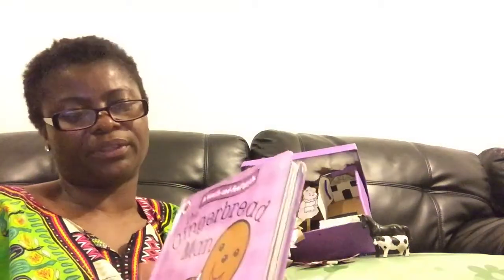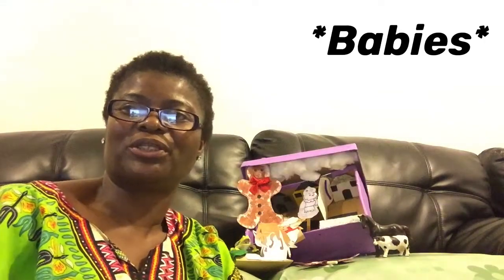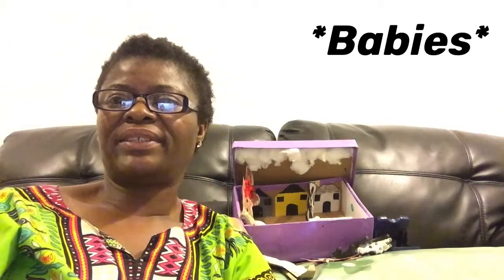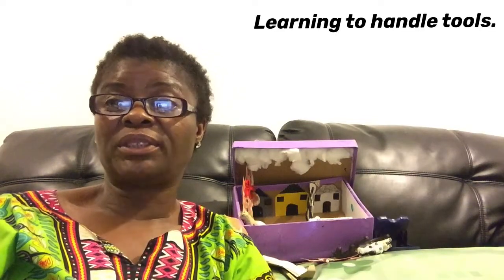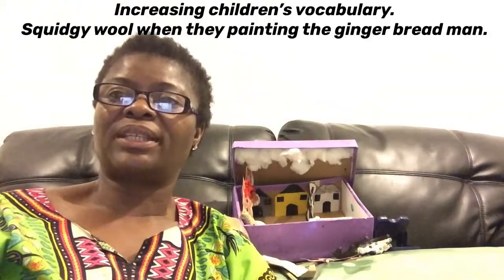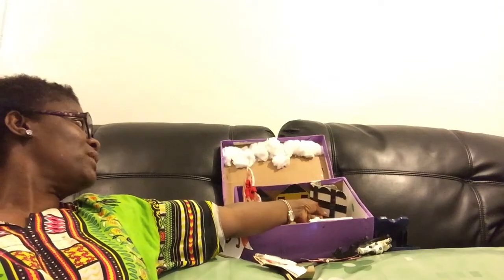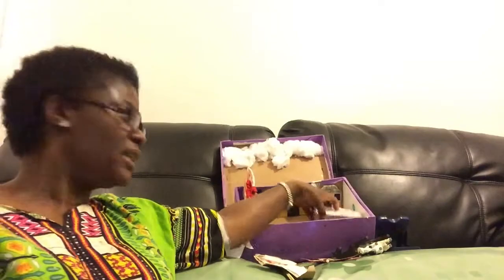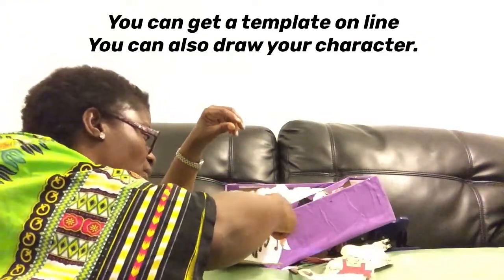Creating Shoe Box Story Part 2#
This video is for parents as it discusses how you can make shoe box stories with babies. This is a continuation of the creation of shoe box story but with the emphasis on the learning outcome for babies. If you have not seen the Owl Babies story box created by the 3-4 years old, I urge you to watch it. This video gives parents the opportunity to work with their children with a sense of purpose. During the creation of this story box, the babies explored sticky glue, fluffy, spongy , squidgy, puffy cotton wool. Smooth and shiny cello tape and ribbons etc   We created the baker’s hat from a carrier bag and cotton wool to create glossy, puffy and spongy look for example.  The babies had a puppet show after the creation of the box and were able to hold the characters.  When a baby was asked where is the gingerbread man, she picked up the character straight away. That shows she is beginning to know where question and able to understand the main character of the story.. The shoe box Stories help children to understand the character at a glance. Hence they are more able to relate with the story,  Depending on how you arrange the contents of your story box, children could learn sequence of event too at a glance. Why don’t you try this activity with your children .